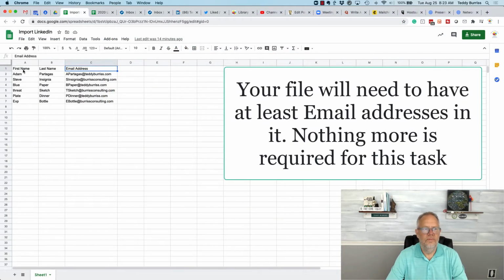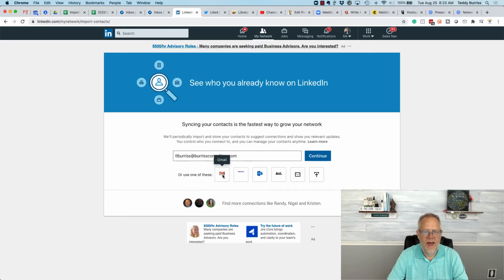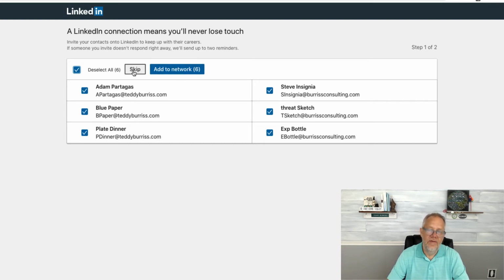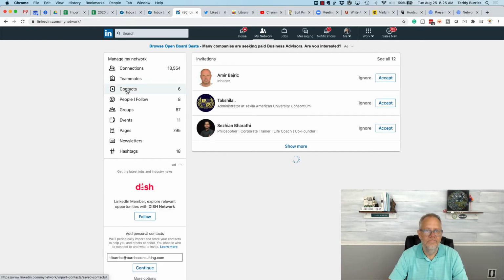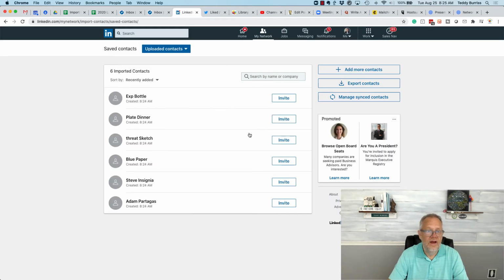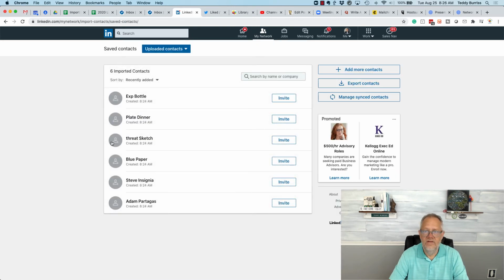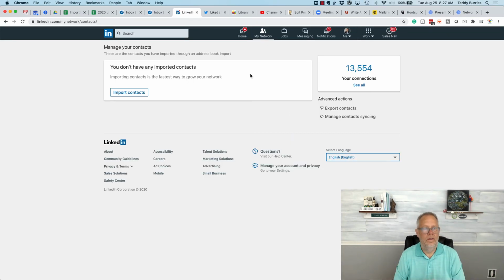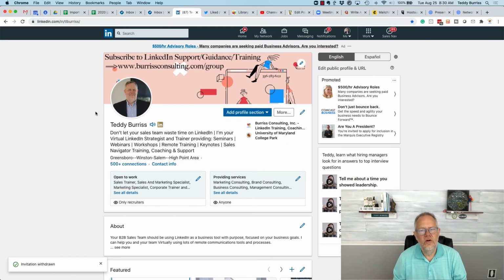Dead Process - Importing Your Contacts into LinkedIn for LinkedIn Networking (File Import is Gone)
This is an old and no longer available feature of LinkedIn

I shared the process of importing Contacts into LinkedIn and then the steps needed to Manage those Contacts and Withdraw the sent invites.

Remember, I am not a fan of importing contacts into LinkedIn for the purpose of Connecting. I prefer to send a private email to these individuals, make it more personal, and invite them to connect on LinkedIn.

Teddy Burriss
LinkedIn Strategist & Trainer